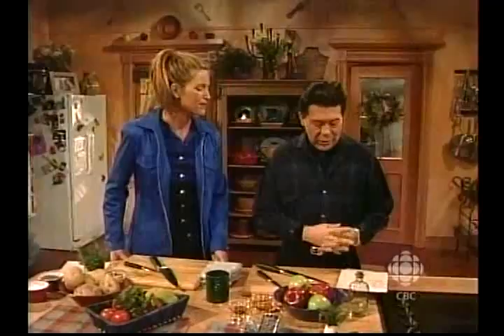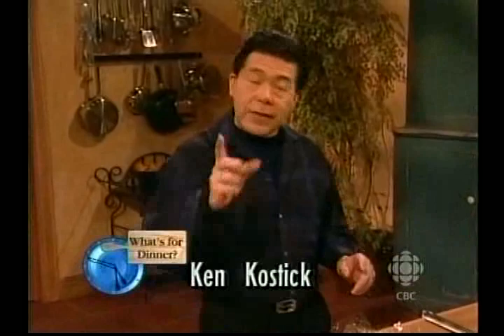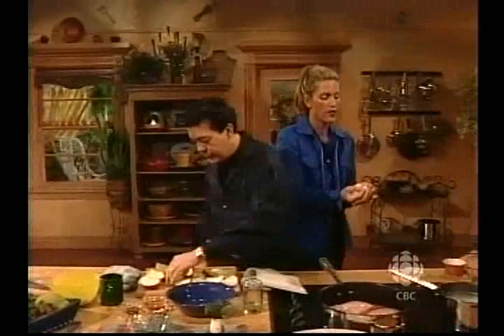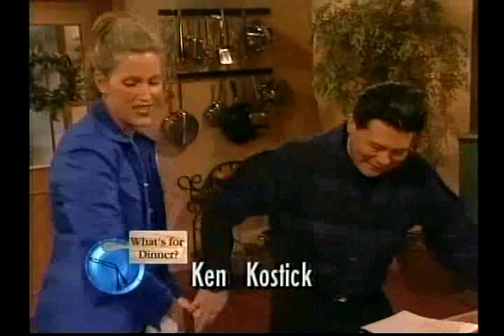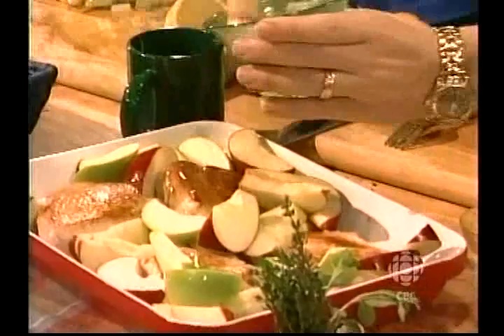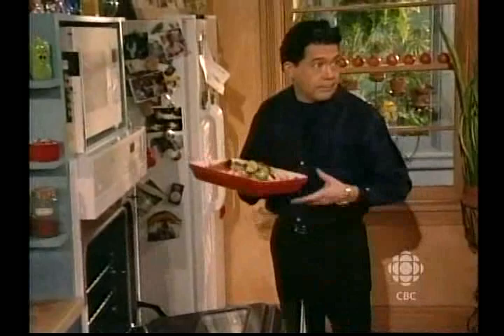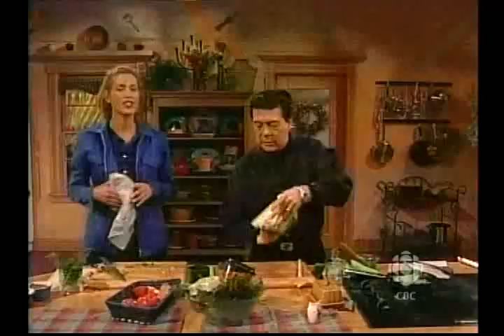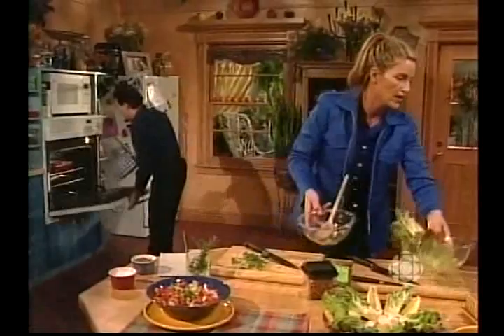Honey Glazed Turkey and Apples